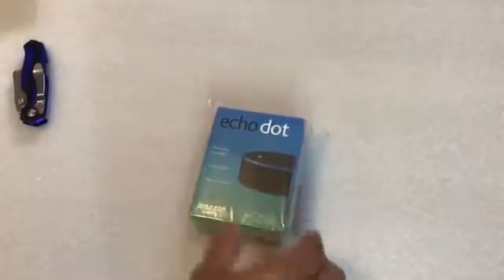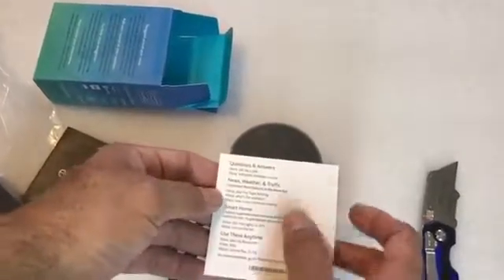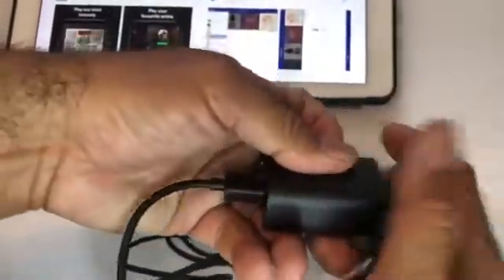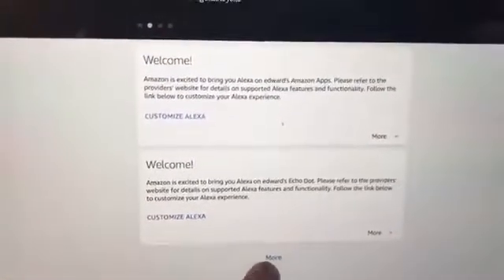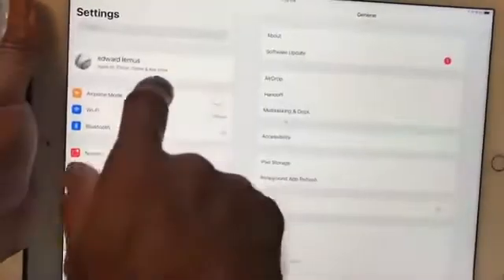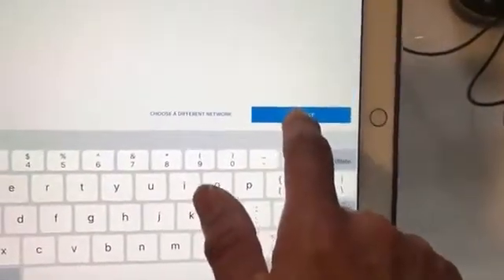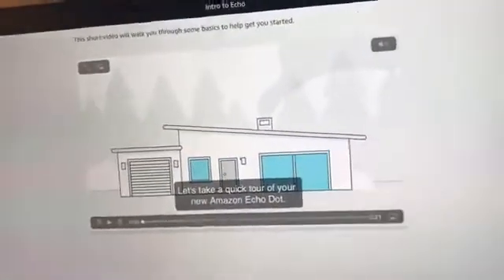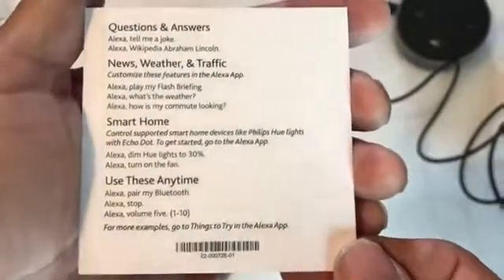Download Alexa App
Alexa (the name is inspired from Alexandria’s library ) is a voice control system launched by Amazon. This system allows you to share your desire with echo smart speaker so that you can see them getting fulfilled such as turn on the music, controlled the smart home devices and much more.
Alexa app is actually a companion to the Alexa device, by using the Alexa app, you can listen to the news, weather updates, listen to your favorite music and much more.

Alexa is the cloud-based application, so always add more and better functionalities with time. All you need is to connect the WIFI connection with Alexa App and you are all set to enjoy its amazing benefits.

Alexa App For Windows
Alexa App For Android
Alexa App For MAC
Alexa app is limited to the PC’s which are sold via Lenovo, HP, Aces but you can install the Alexa app in any PC. Below are the steps by which you can follow to download  Alexa app for windows.

To download Alexa app, Firstly, download Amazon Alexa Win32 app version 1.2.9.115 from the dropbox.com.
Scan the downloaded file and check for antivirus. After that run the downloaded file inside the ZIP archive and then accept “User Account Control Prompt”. Now, follow the Prompt and get Alexa app downloaded for your Windows PC.
Now, go to the  Alexa Setting and then enable the Launch app on sing into your PC if you want Alexa to be launched when you log in to the  Windows Account.
Note – You require to install  Microsoft Visual C++ 2015 on your system to use Alexa. If it is not installed in your system you not need to worry as setup will automatically install it. Alexa App for Windows 10 is ready to us.